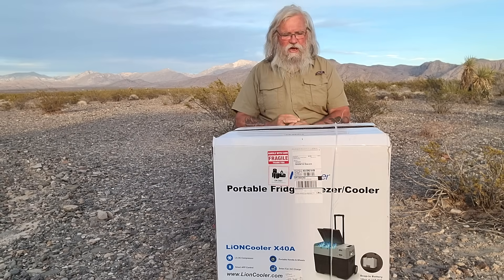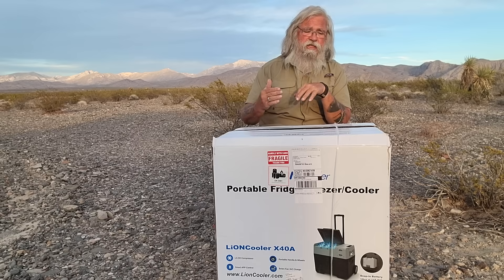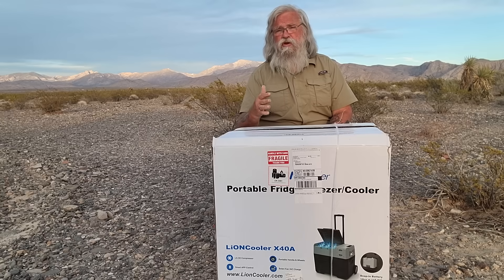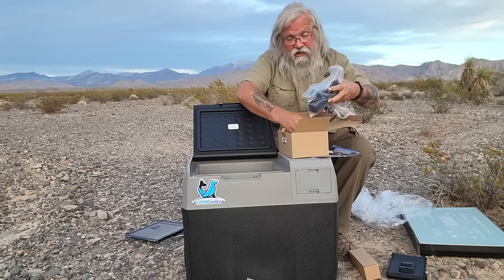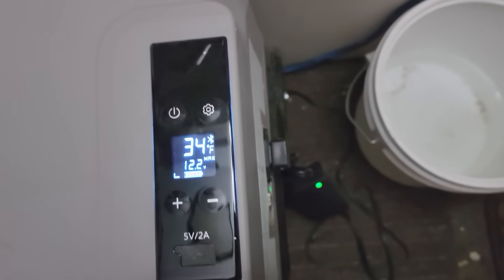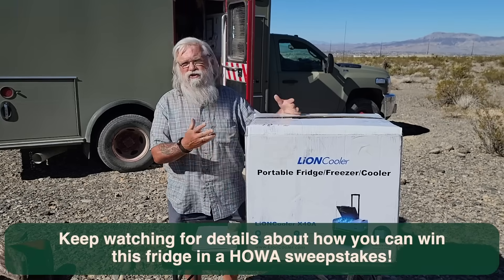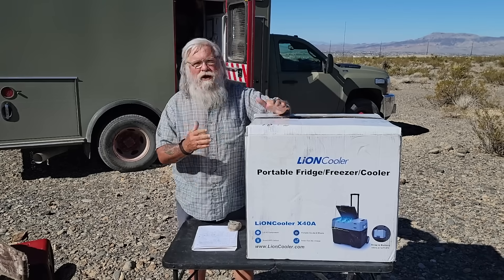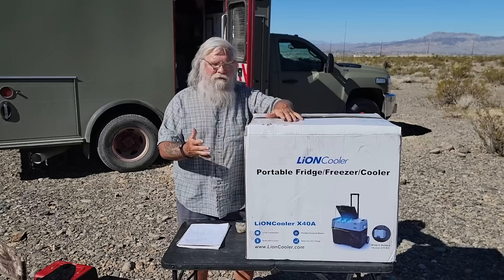Battery Powered Solar Fridge!? Review of the LiONCooler X50A with an Internal Battery!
The LiONCooler is unique in that it has an internal battery and comes with 90W of solar for power. It is the 1st battery power fridge freezer in the market. Rechargeable 173Wh built in lithium ion battery via 120v AC, 12v/24V DC adapter or 12v solar panel (80-120W).

~Power Stations
~12V Batteries
~Portable Solar Panels
~Hard Solar Panels
~Gas and Dual Fuel Generators
~Air Conditioner Units
~Pop Up Tents